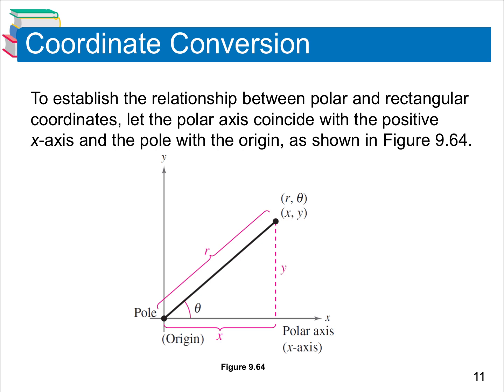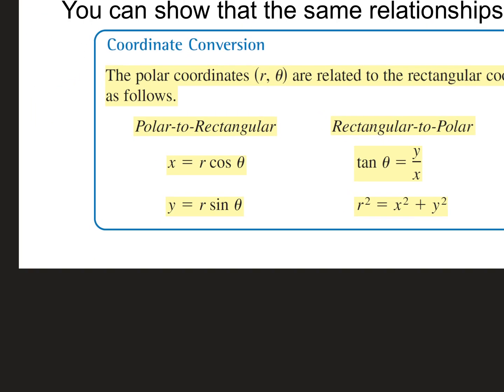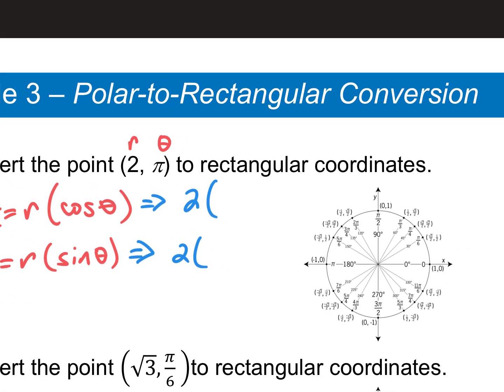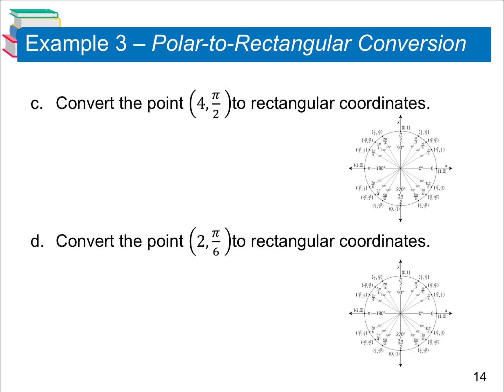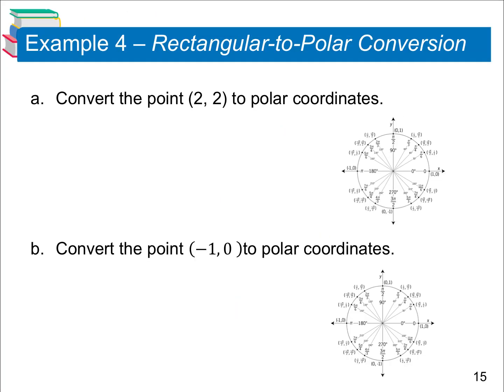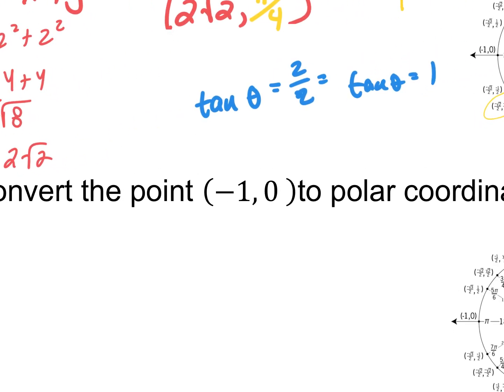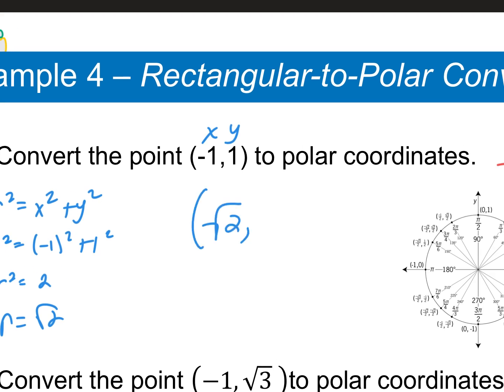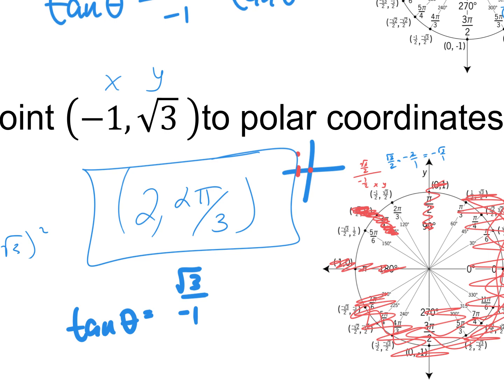02.20 PCH 9.5 Polar Coordinates PART 2